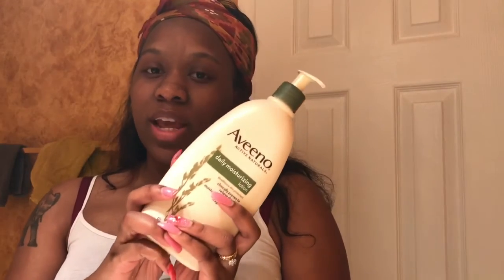Do Aloe Vera Cleansers Work? | Day 5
Welcome back! I hope this review is helpful for those who have thought of trying aloe Vera as a facial cleanser. It was definitely a new experience that I’m happy I tried.